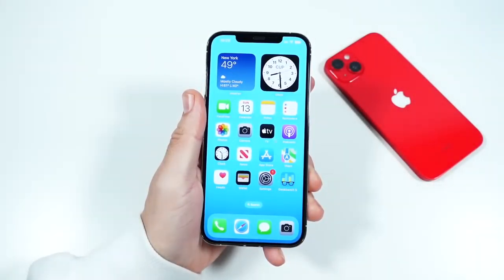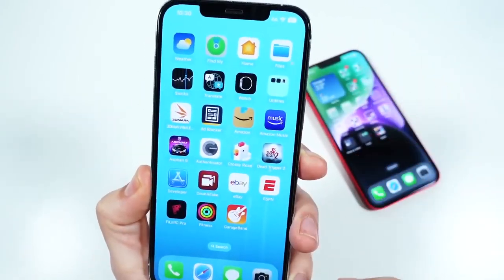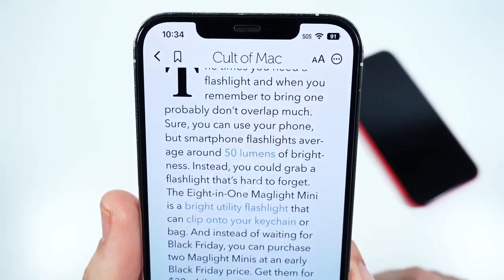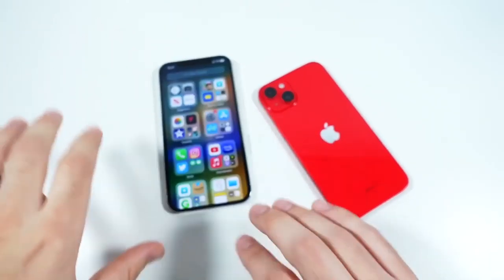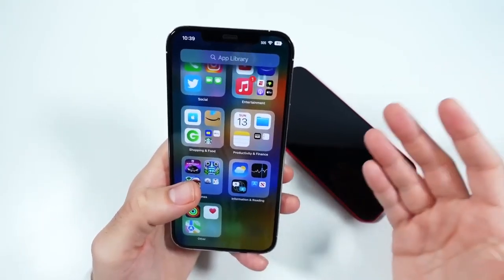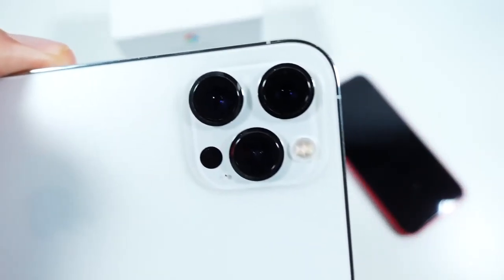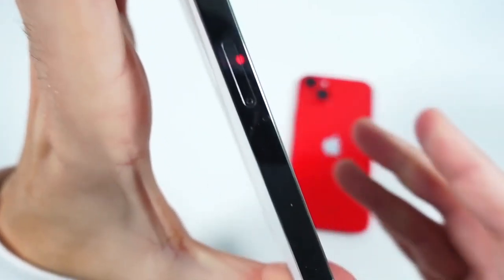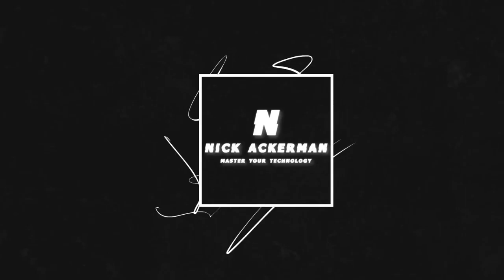In Last of 2022 iPhone 12 Pro still worth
Thank you guys for watching the video! Drop a Like iphone 12 pro  In Last of 2022 iPhone 12 Pro still worth iphone  Oneplus  6t  Hands  On  Impressions  Pros  &  Cons!  Oneplus 6t hands on impressions pros    oneplus 6t   oneplus6t   oneplus 6t hindi   oneplus 6t pros   oneplus 6t cons   oneplus 6t launch event   oneplus 6t camera   oneplus 6t hindi review   onep...phonearena   phone arena   oneplus 6t hands-on: first impressions   oneplus   oneplus 6t hands-on   oneplus 6t hands on   oneplus 6t first looktrakintech   oneplus 6t hands-on first impressions   oneplus 6tquick review   oneplus 6t first impressions   oneplus 6t unboxing hindi   oneplus 6t r...do the math  oneplus 6t vs poco f1  poco f1 vs oneplus 6t  oneplus 6t vs poco f1 battery test  onepl...  trakin tech  do the math ads  do the math truth  do the math poco f1   onep...oppo rx17 pro  onepl...oneplus  6t  hands on  smartphone  oneplus 6t r...phonearena  oneplus 6t first lookoneplus 6t  oneplus 6t unboxing  oneplus 6t first look  oneplus 6t fingerprint scanner  oneplus 6t vs onep...tailosive  androidoneplus 6t  oneplus 6t review  oneplus 6t vs  oneplus review  1+6t  oneplus six t  budget smartphone  phones  android phones  oneplus 6t headphon...oneplus 6t  iphone xs max  oneplus 6t vs iphone xs max  oneplus 6t vs iphone xs  iphone xs  iphone xs max vs oneplus 6t  on...oneplus 6t  the speed ...oneplus  oneplus 6  oneplus 6 first impressions  oneplus 6 vs 6t  oneplus 6...  oppo rx17 pro review  rx17 pro  oppo rx17 pro camera  oppo rx17 pro camera review  rx17 pro review  rx17 pro camera  rx17 pro camera review  o...do the math  first look  overview  unboxing  screen  fingerprint  reader  fast  speedtrakintech  tech  technology  science  modern day  event  recap  1+6  fingerprint reader  the speed you nee...qbking77  qbking  android  your tech simplified  review  tech specs  tim schofield  mkbhd